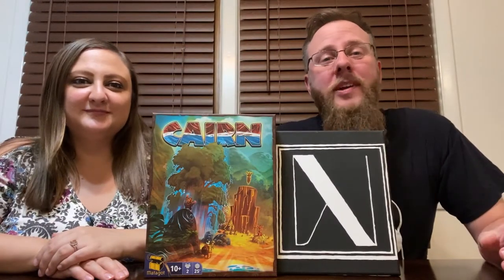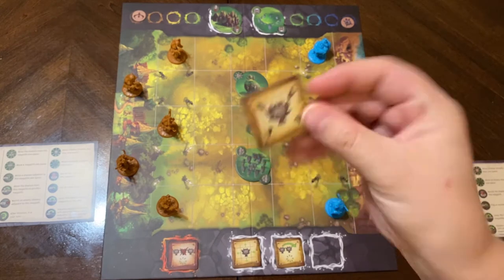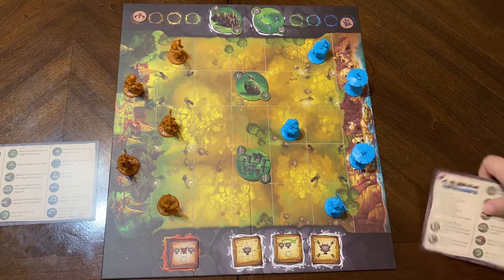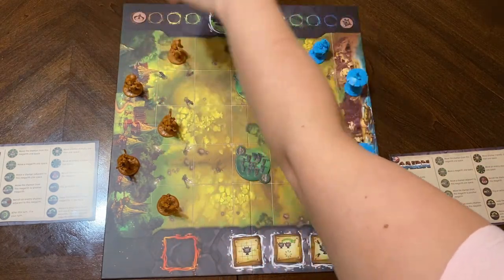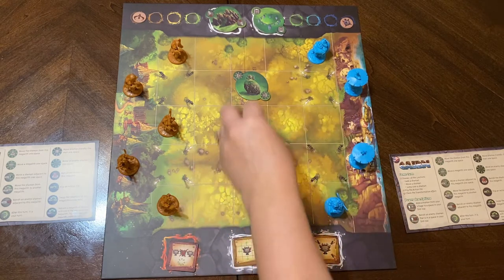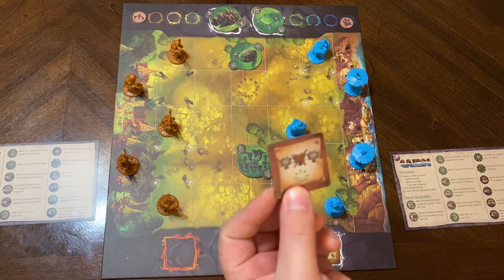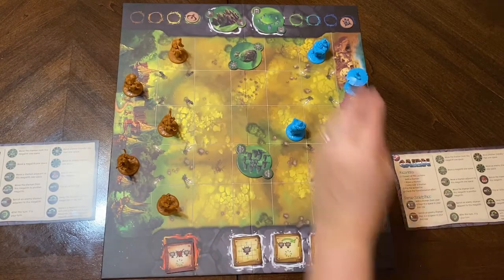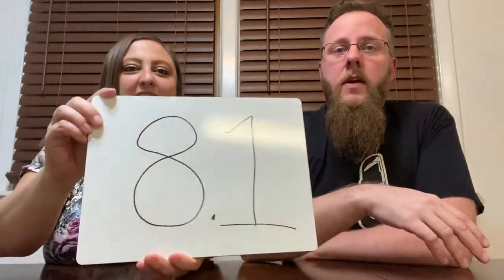Cairn Gameplay Overview & Review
Nick and Vik provide a gameplay overview and review of this 2 player only game of shaman summoning and transmutation.

Gameplay Overview: 0:20
Nick's Review: 3:06
Vik's Review: 4:55